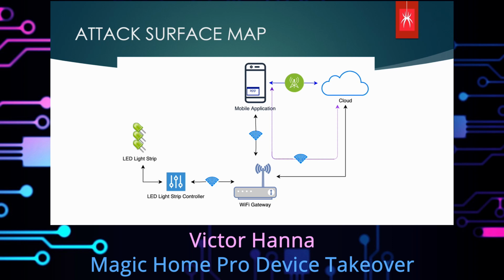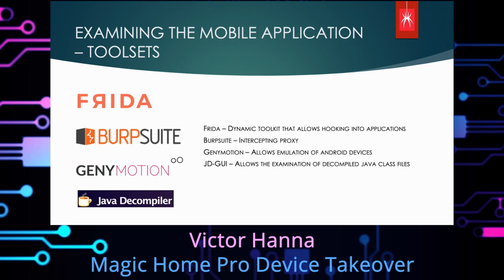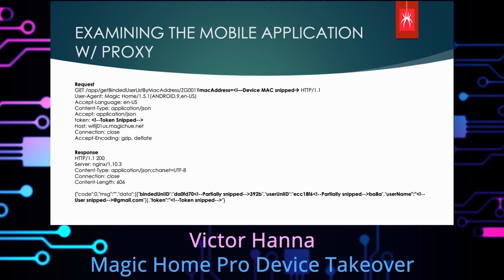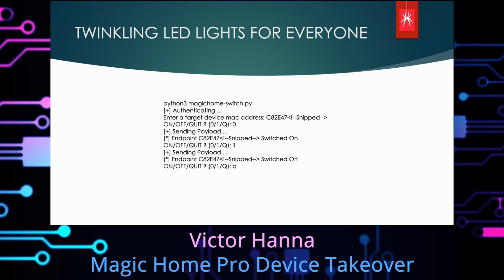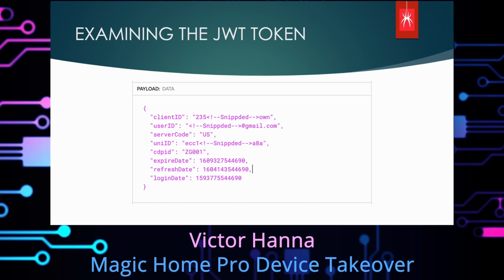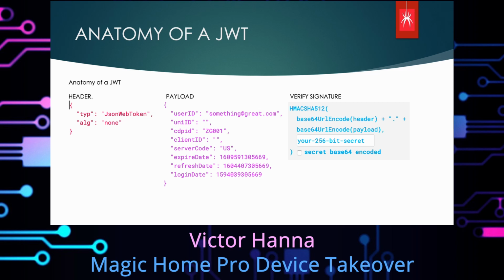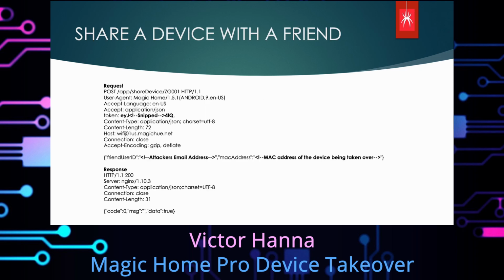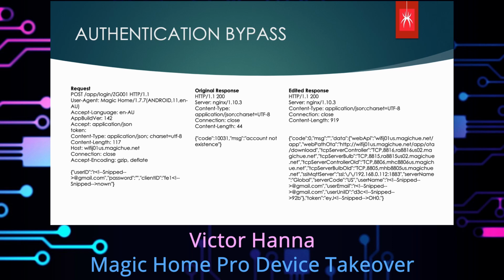Magic Home Pro Device Takeover - Victor Hanna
IoT LED light vendor JadeHomic device takeover using an authentication bypass, based on a JWT None Vulnerability.

Steps to compromise:
1. Reversing and Patching the Mobile App to bypass Jailbreak detection.
2. Using a well known proxy to intercept comms between cloud attached LED light components.
3. Manipulating API calls in order to control LED devices over WiFi.
4. Application of a JWT None Algorithm Vulnerability in order to ultimately bypass the Mobile Application authentication mechanism.